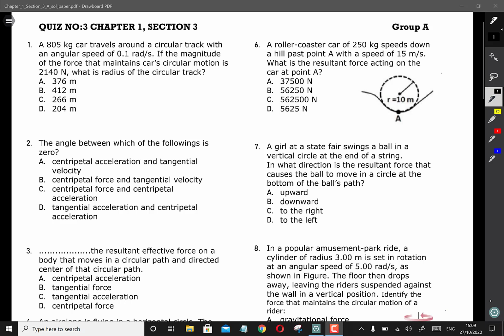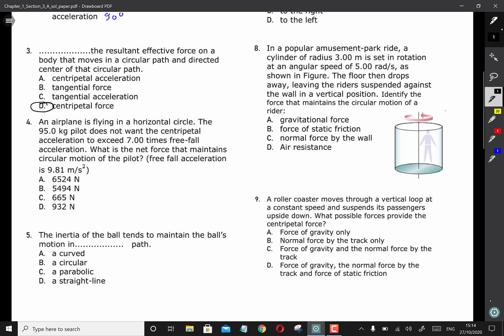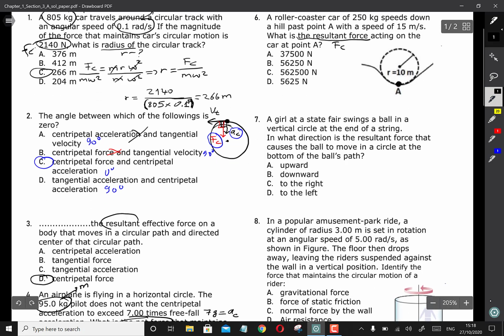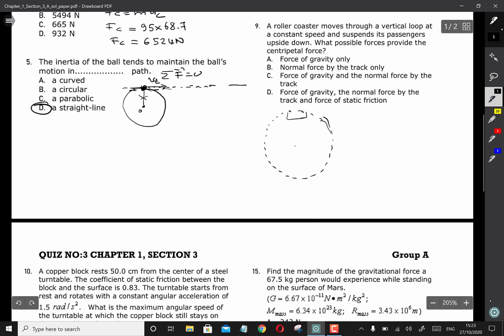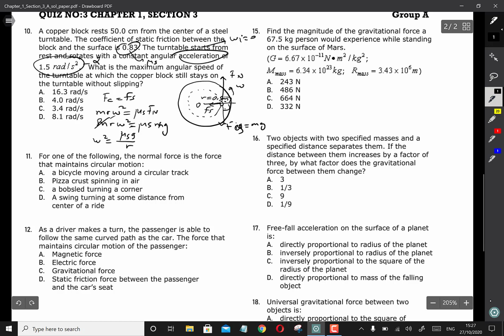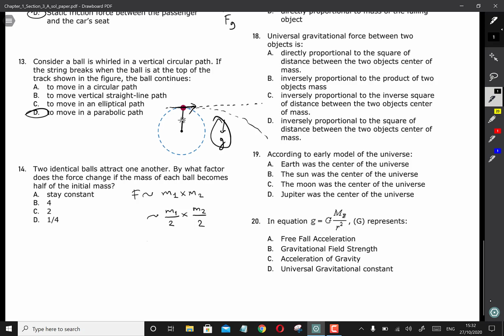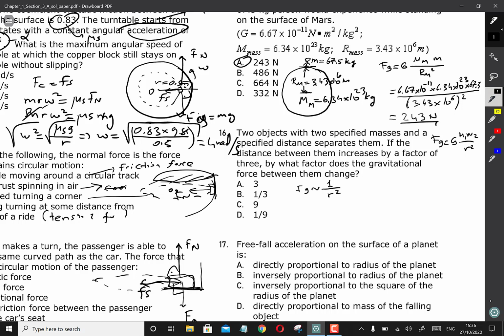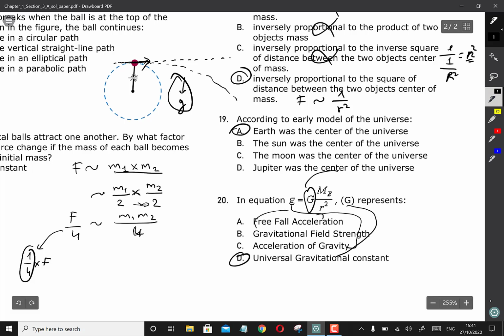Circular Motion | Universal Law of Gravity | Quiz 3 | Section 1-3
Answer of quiz questions
Solution of quiz problems